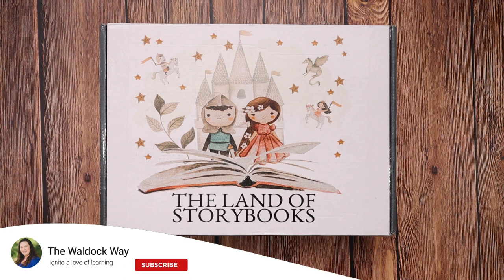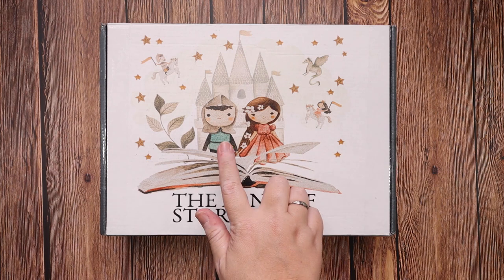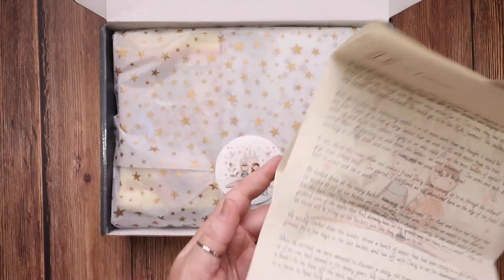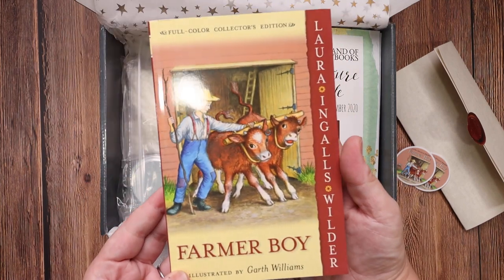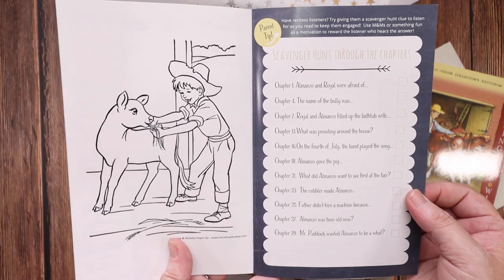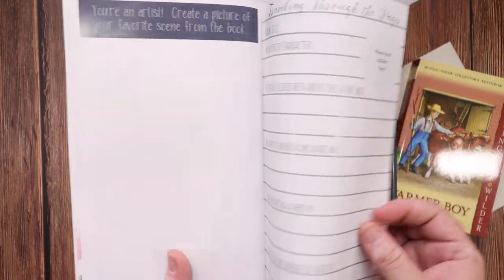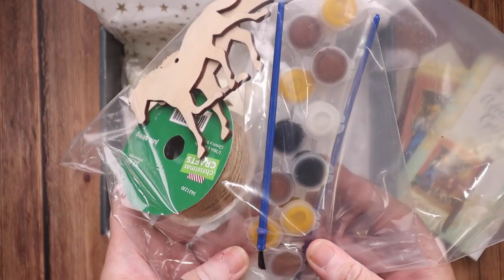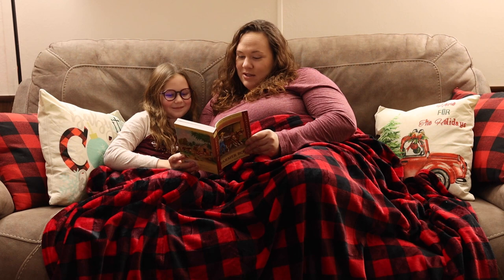Homeschool Subscription: The Land of Storybooks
Get an inside look at The Land of Storybooks Box. Turn family read-aloud time into a discovery of wonder, truth, goodness and beauty!